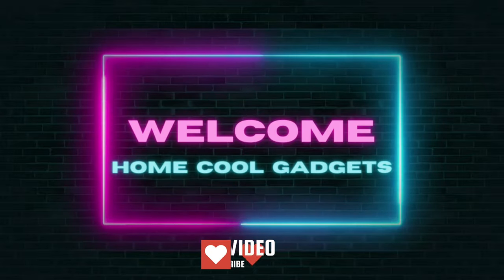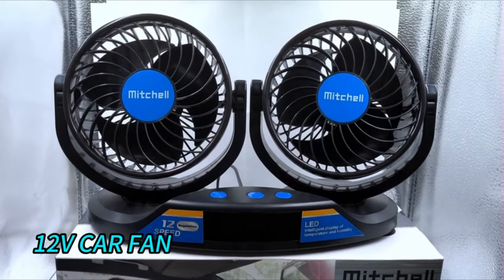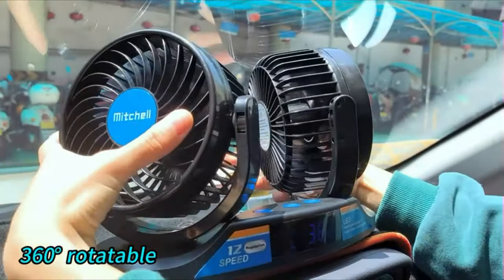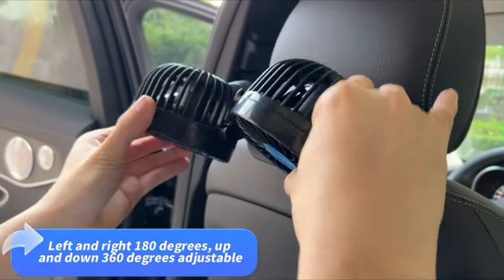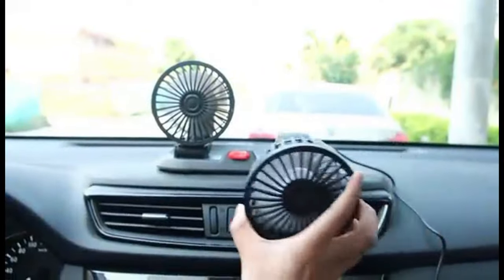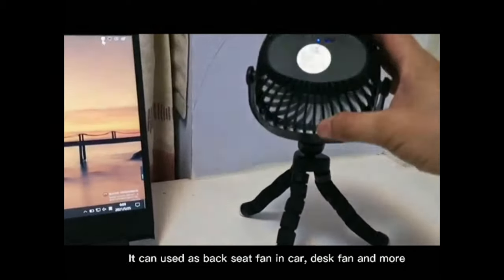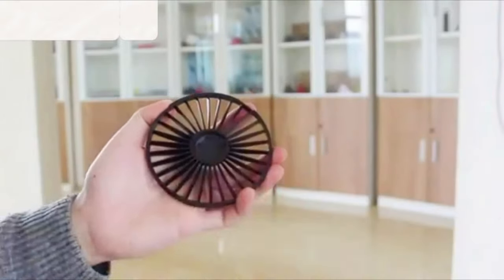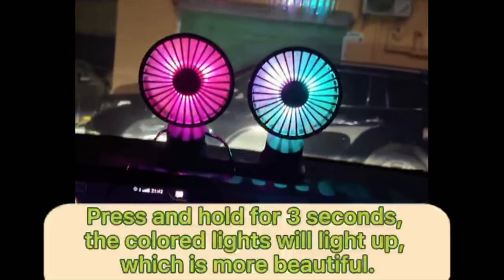Top 5 Best Usb Portable Car Fan 360 Degree Rotatable 2023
Here Is The Link For Usb Portable Car Fan On Aliexpress 👇👇

Number 1
Number 2
Number 3
Number 4
Number 5

00:00 Introduction
00:41 EXCOUP Car Fan 12V Vehicle Fan
01:44 Poraxy Car Fan, Auto Cooling Fan
02:40 odbowuge CAR FAN,USB Portable Fan
03:31 Foonsen Rechargeable USB Stroller Fan
04:16 Xximuim Car Cooling Fan,360° Adjustable